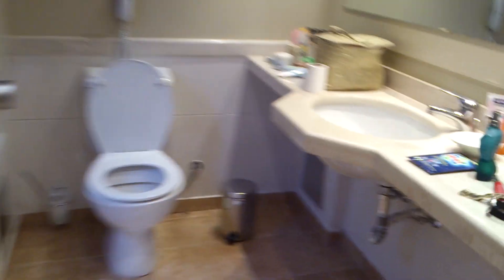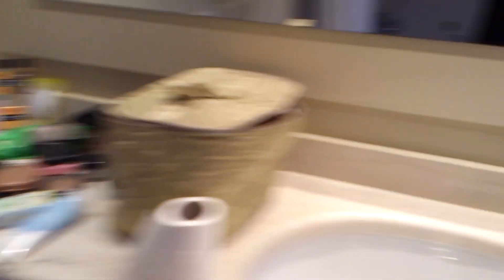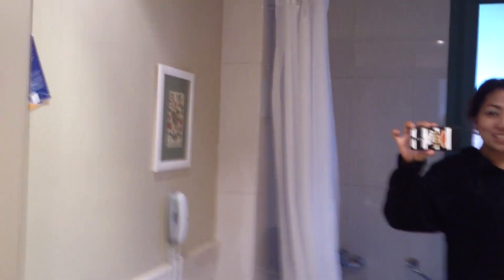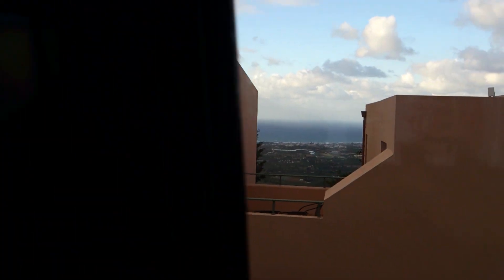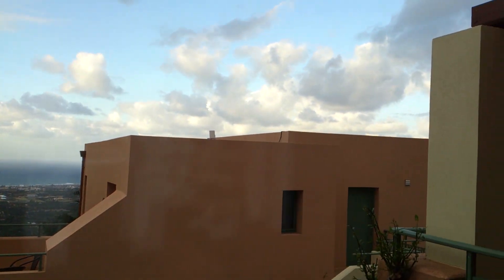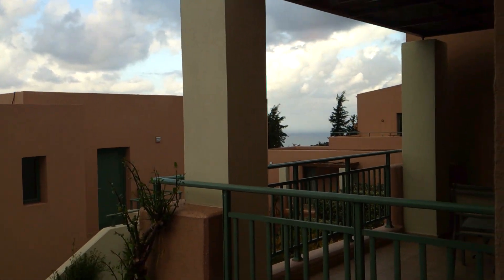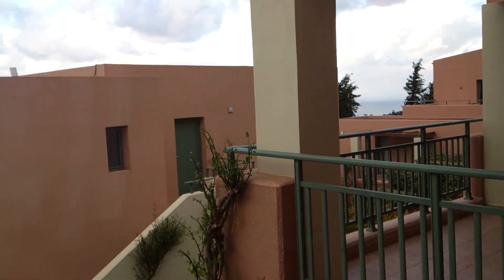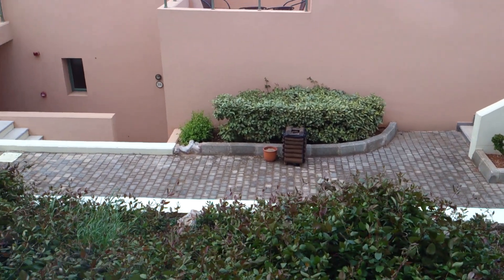Our apartment in Crete